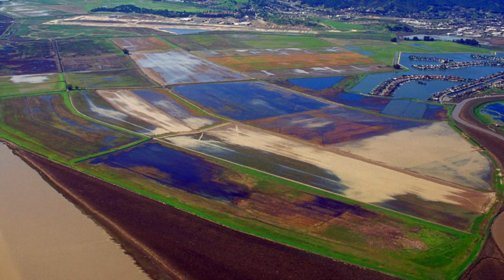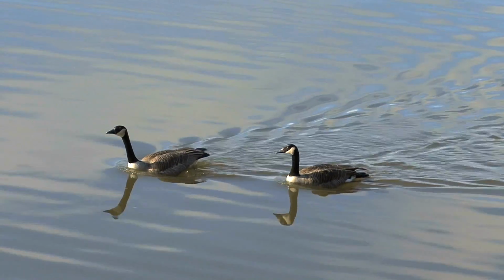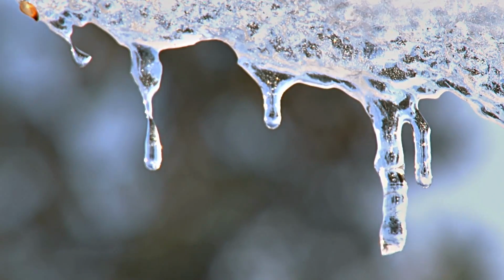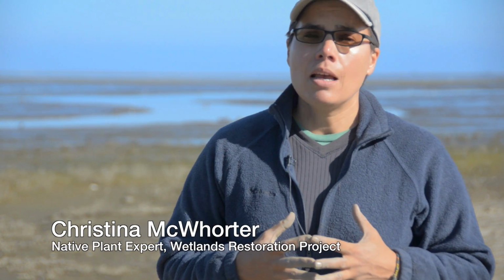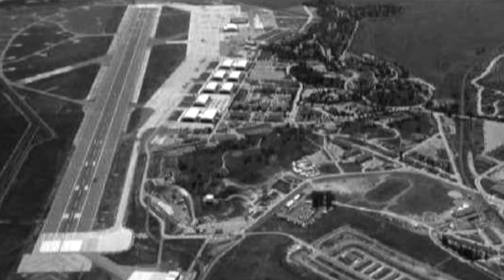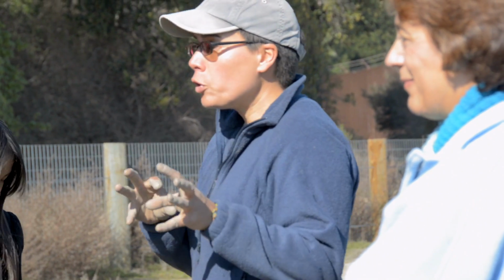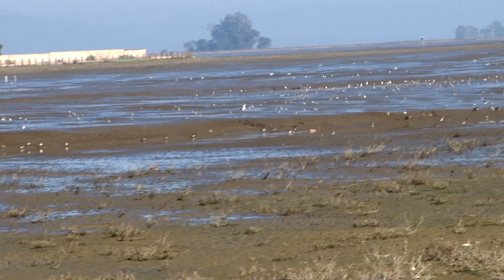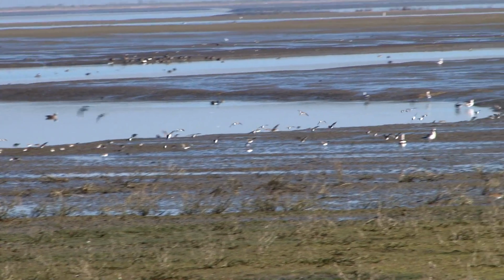Hamilton Wetlands Restoration